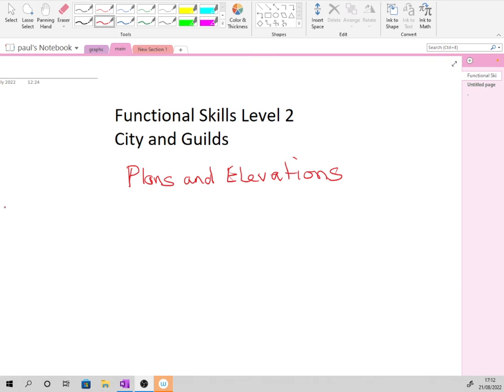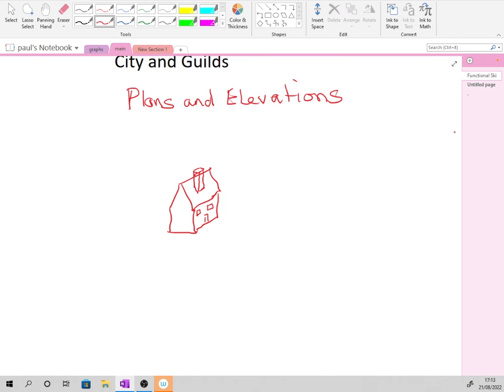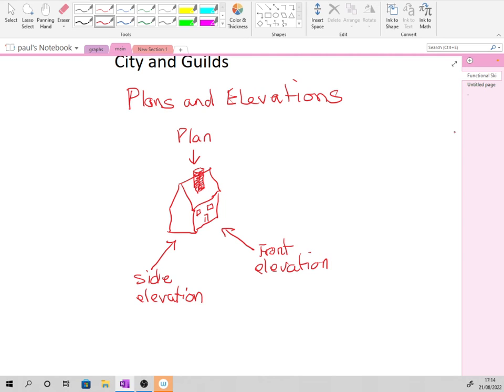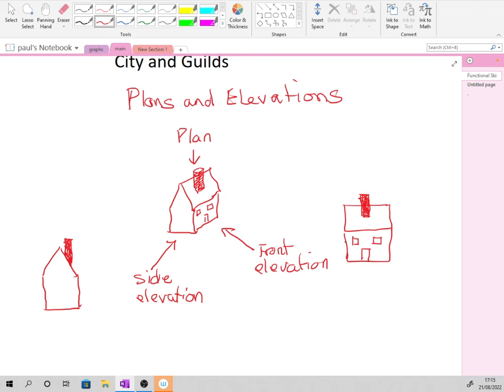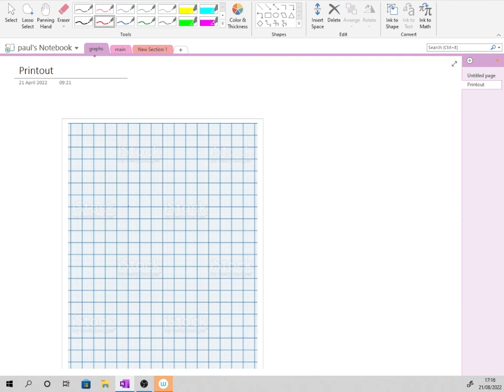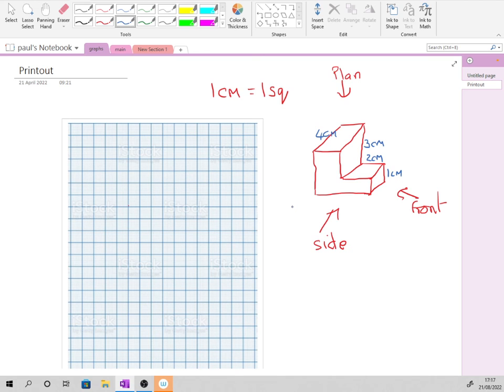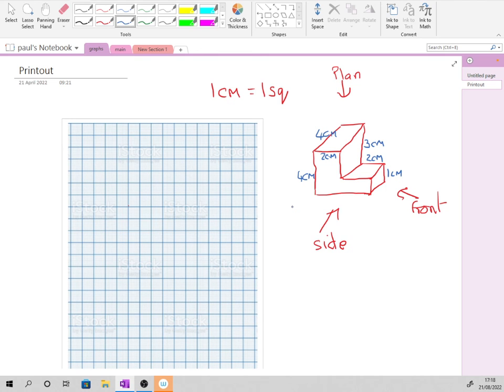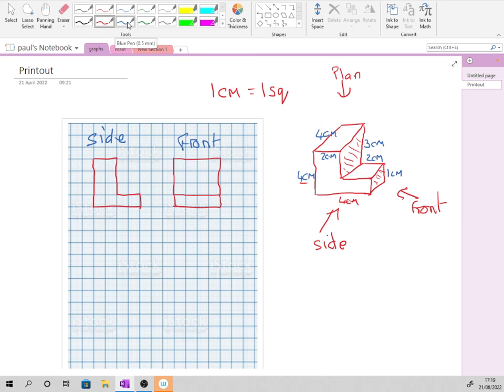lesson 44 plans and elevations